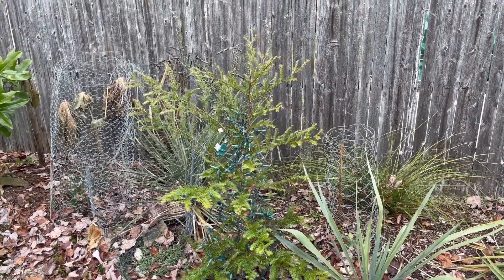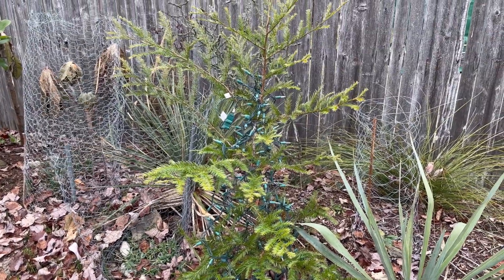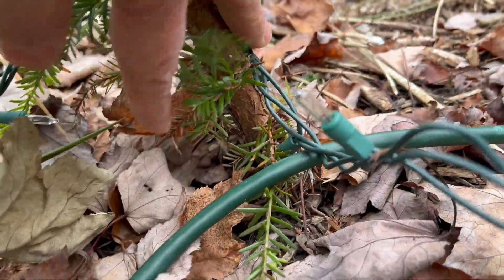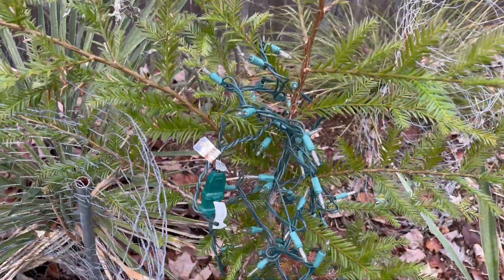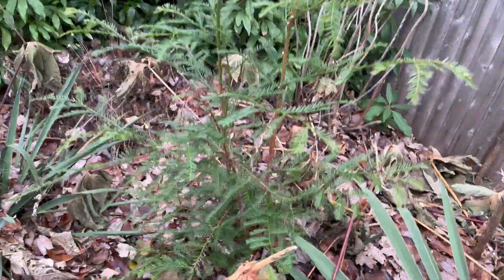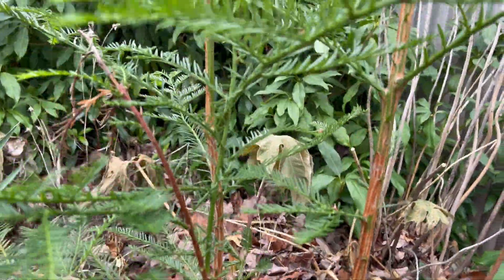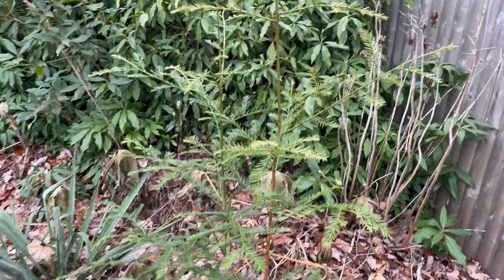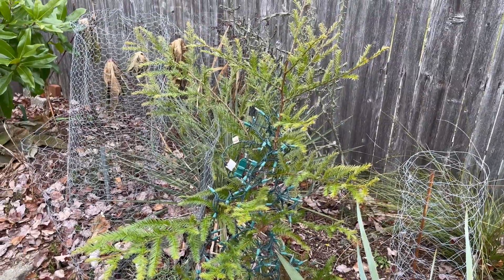Sequoia update in zone 6b Massachusetts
Sequoia sempervirens "high elevation form' update in zone 6b Massachusetts